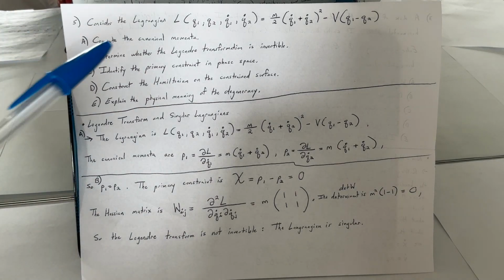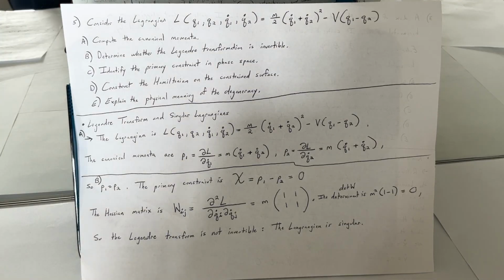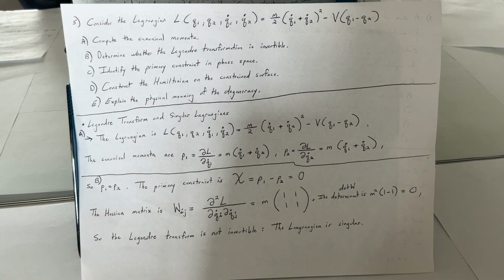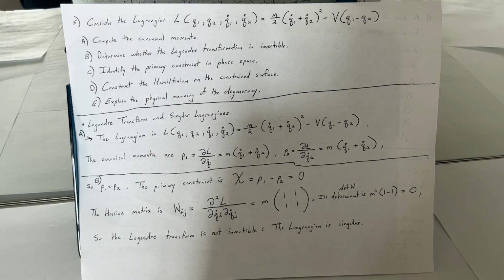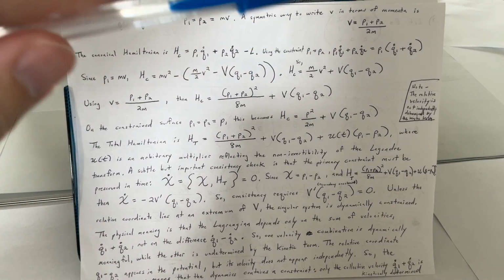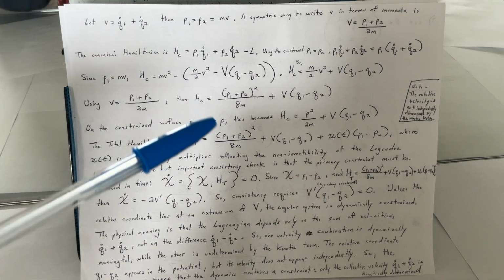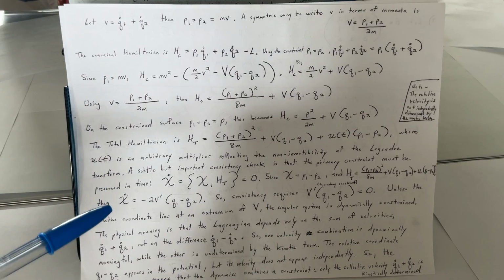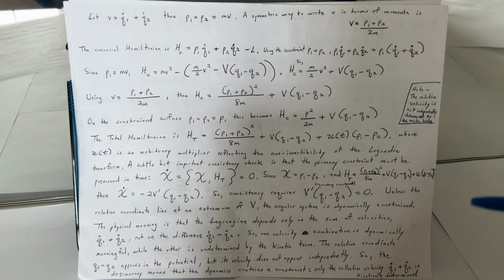Advanced Classical Mechanics Practice Final Exam Problem Number Five of Fifteen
Constrained Optimization and Lagrange Multipliers